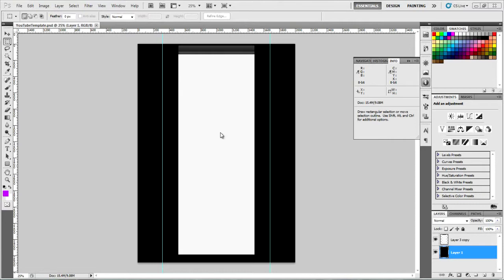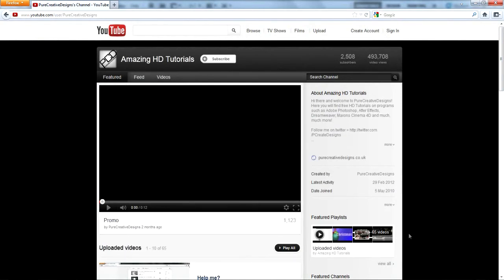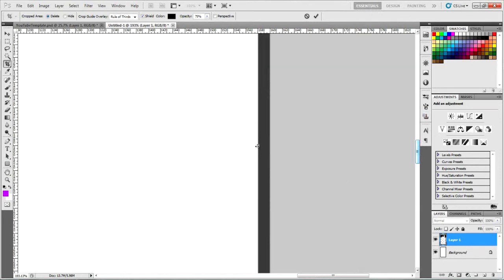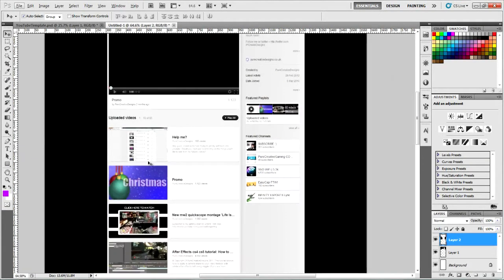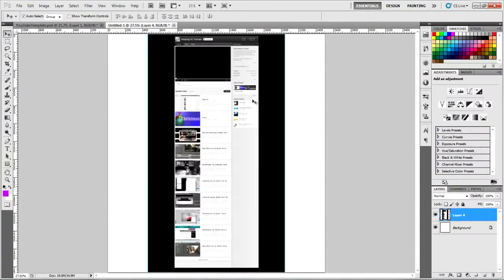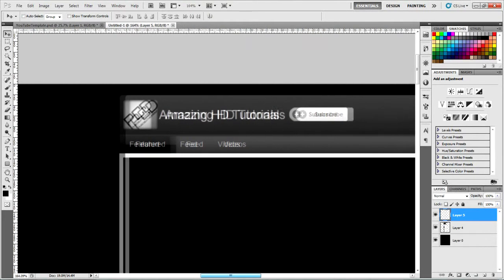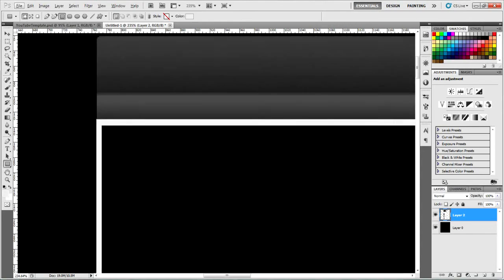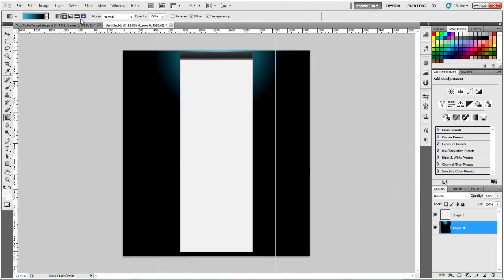Photoshop Tutorial: How to make a custom YouTube layout!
I hope this video helps! please personal message me if you are having any problems,